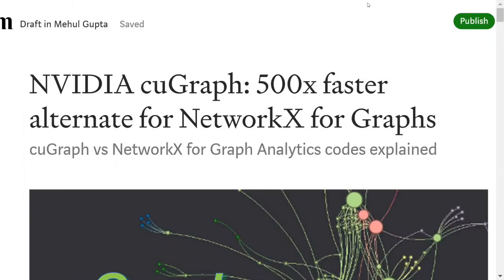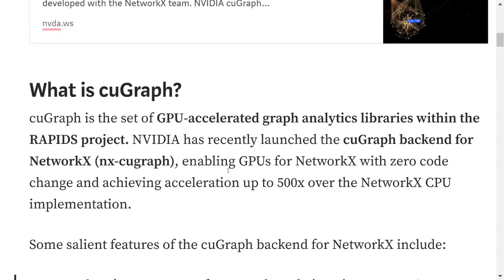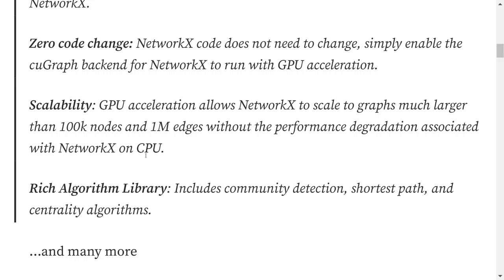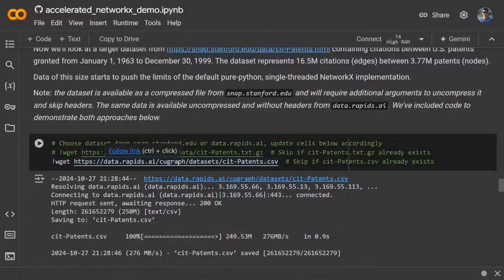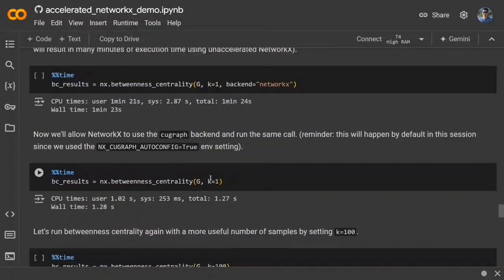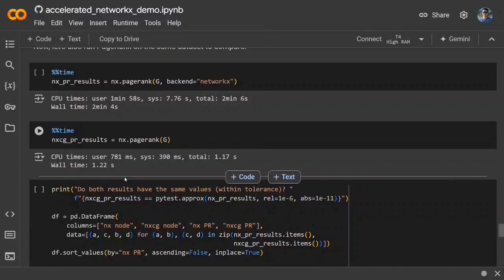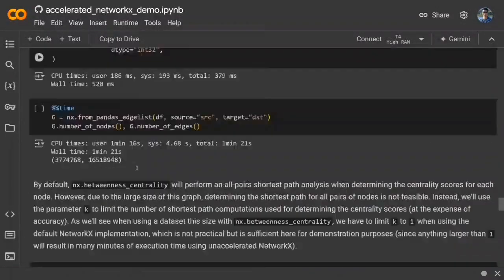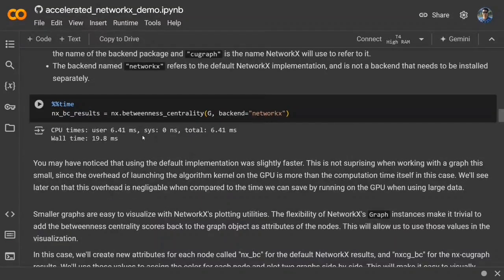NVIDIA RAPIDS cuGraph : GPU acceleration for NetworkX, Graph Analytics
This video explains NVIDIA cuGraph, which enables GPU for Networkx for Graph Analytics supporting many popular Graph algorithms, making computation about 500 times faster than Networkx